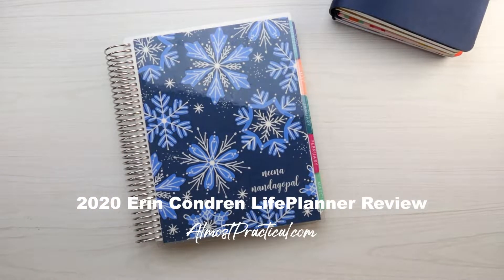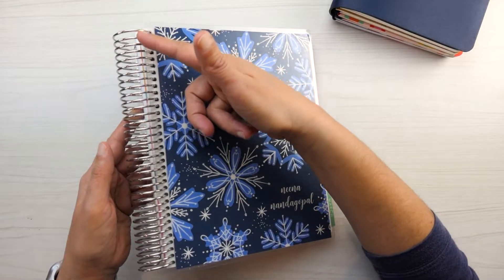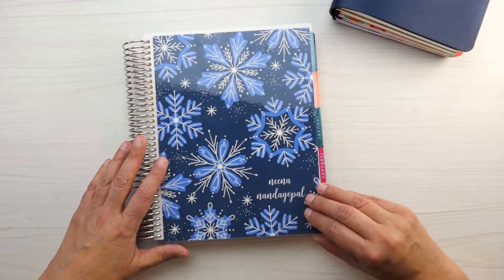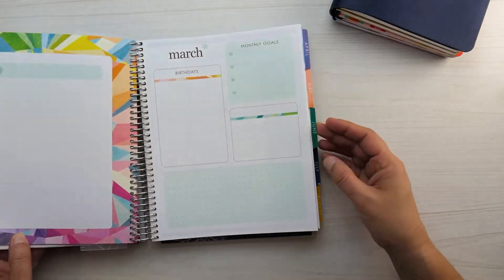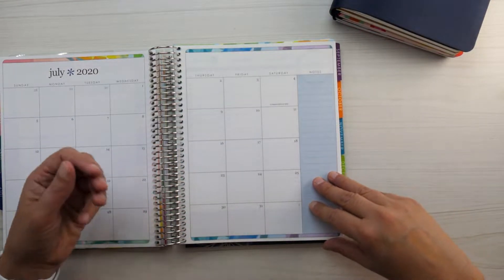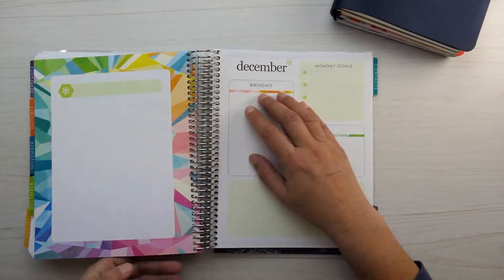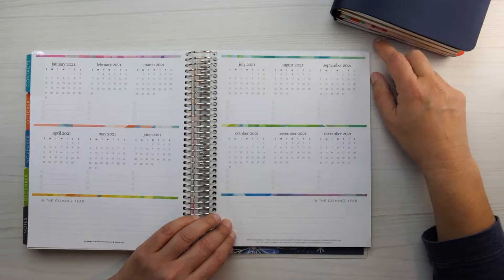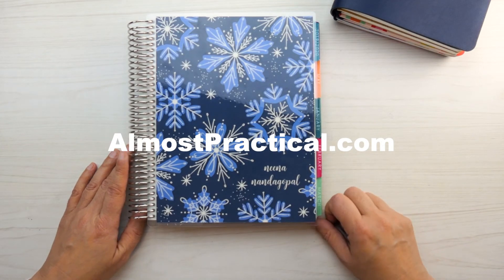2020 Erin Condren LifePlanner Review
The 2020 Erin Condren LifePlanner is one of my favorite planners. In this video I will show you this planner up close and personal. I also go over tips for customizing and personalizing your planner so you can choose the best layout, color theme, and options for your needs.